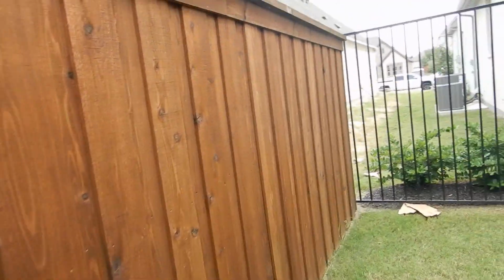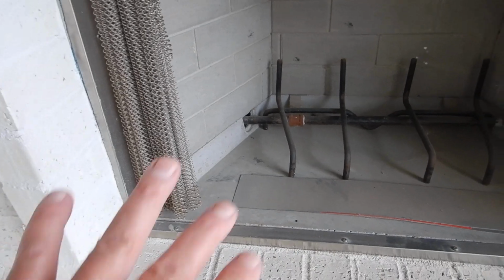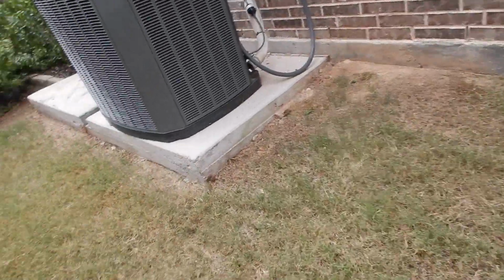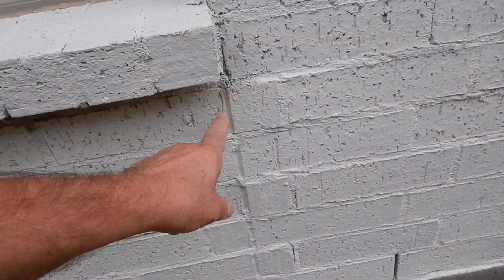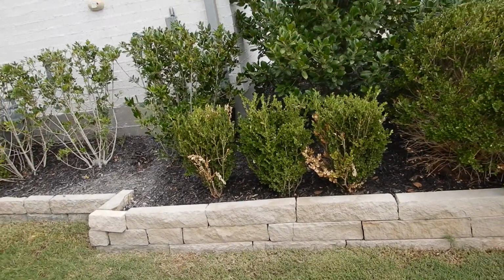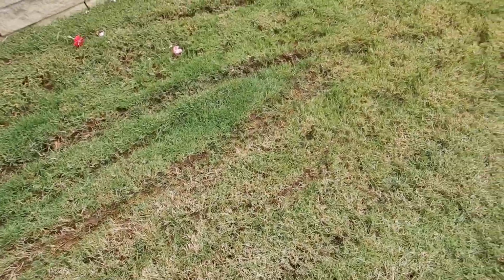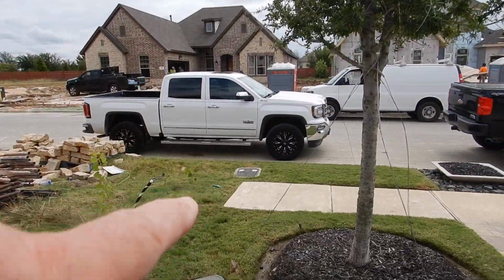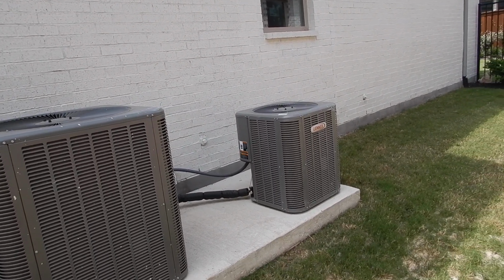1Ea. N Ft Worth Model Exterior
The last side was the east side. The front was the south, the back was the north side.